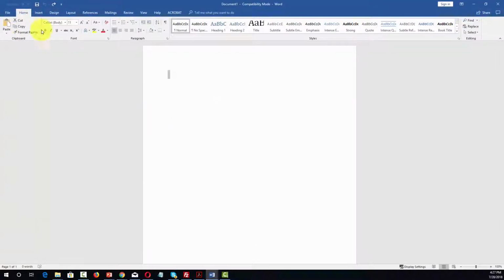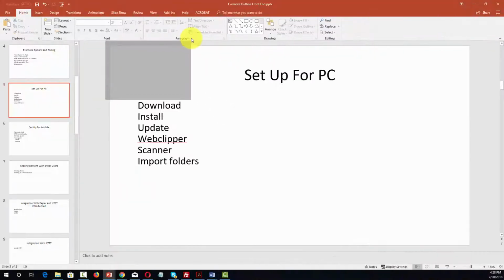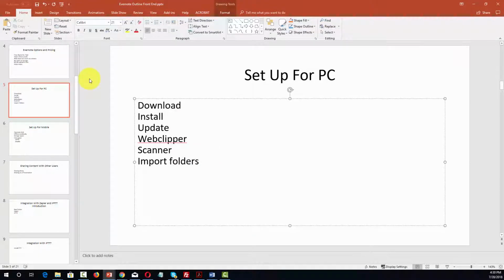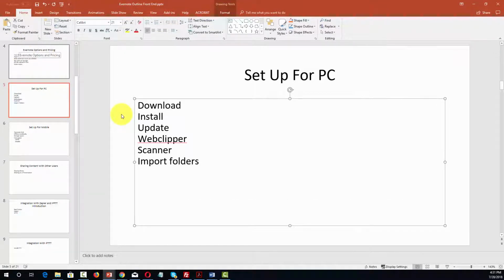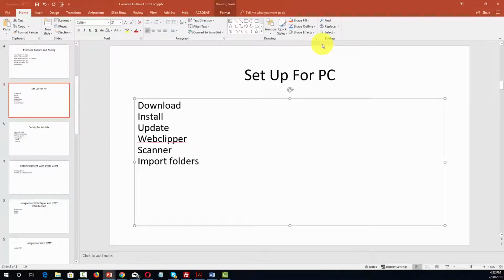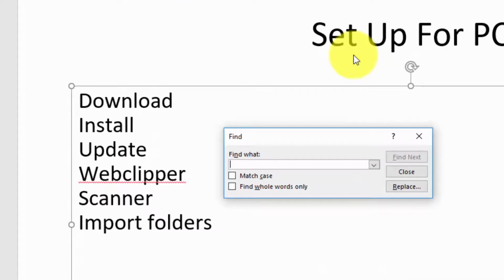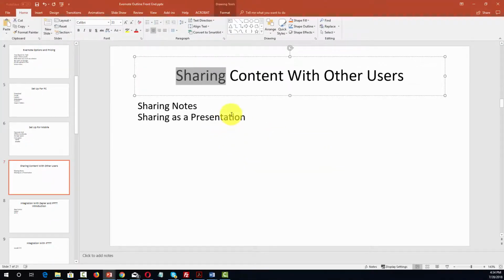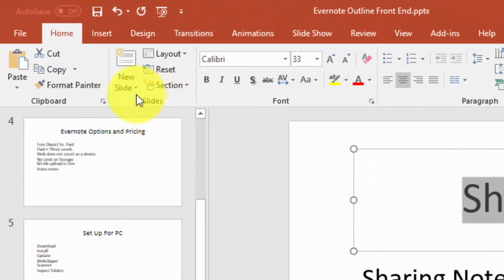3 The Home Menu Clipboard Sub Menu Editing Sub Menu Free Powerpoint Training Course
The Home Menu Clipboard Sub Menu Editing Sub Menu Free Powerpoint Training Course